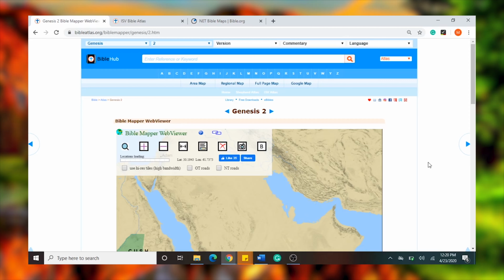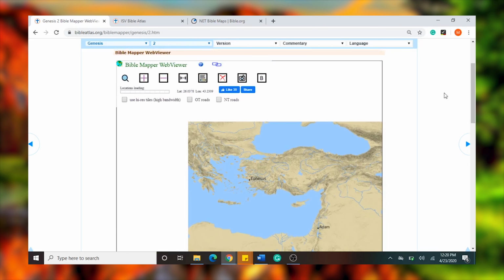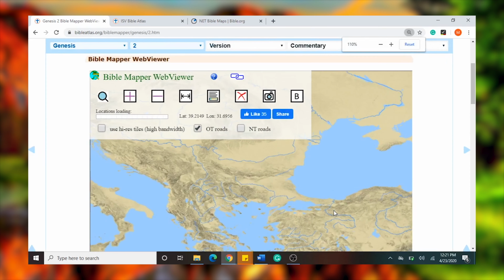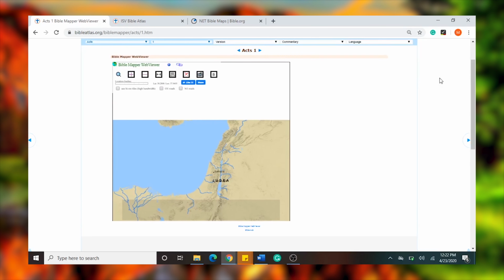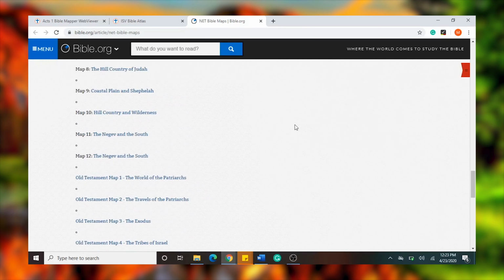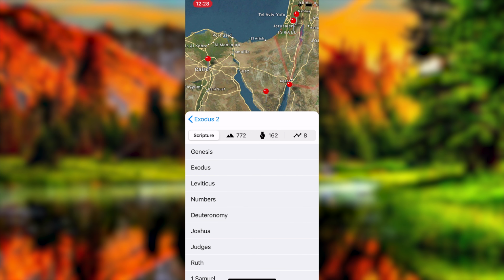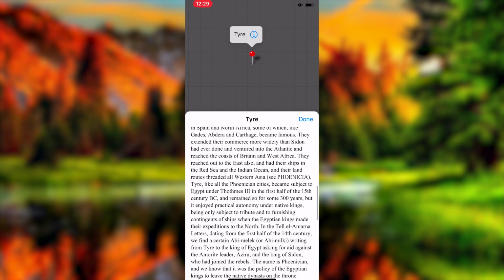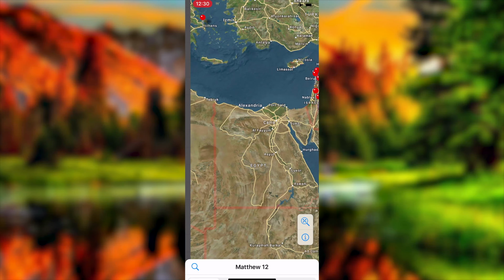How to Use Maps and Atlases for Bible Study - TBM Lesson 7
Learn how we can use Bible Maps and Atlases to better understand Scripture. This video includes examples of how to use a physical copy, an online copy, and an app version.